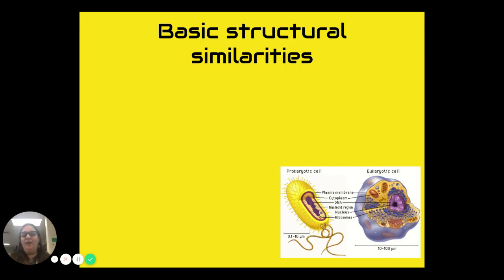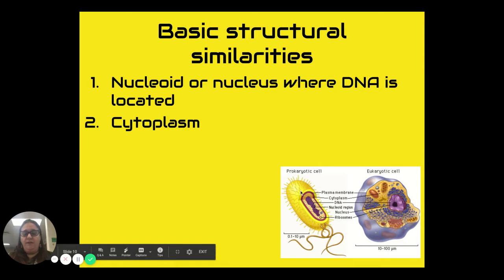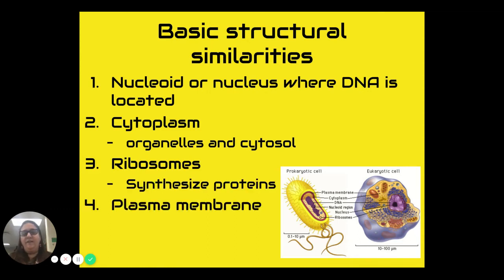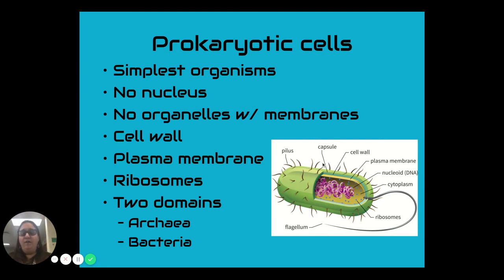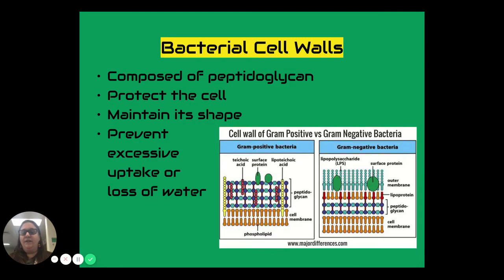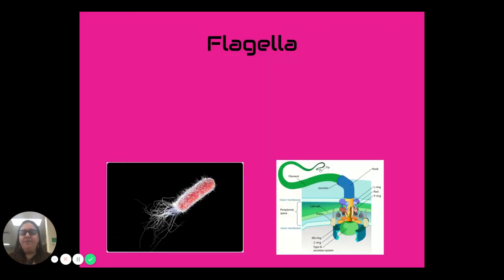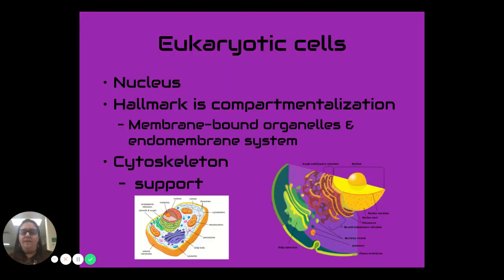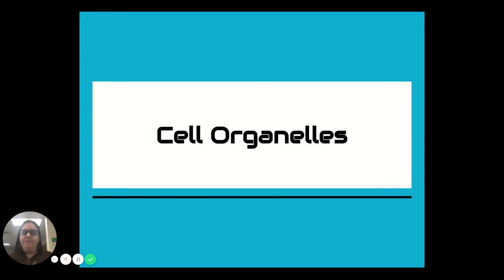AP BIO Chapter 4 Notes Cells Part 2